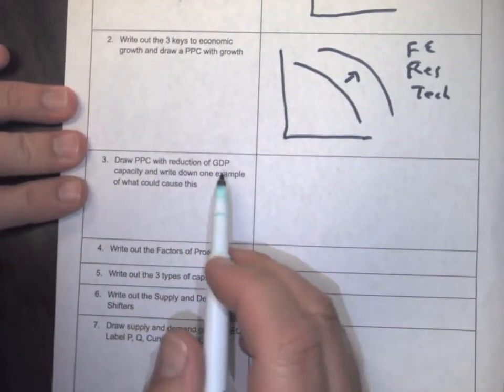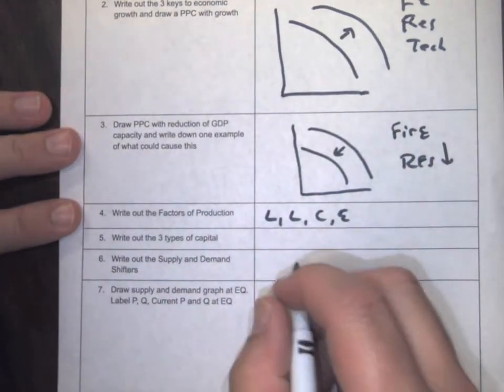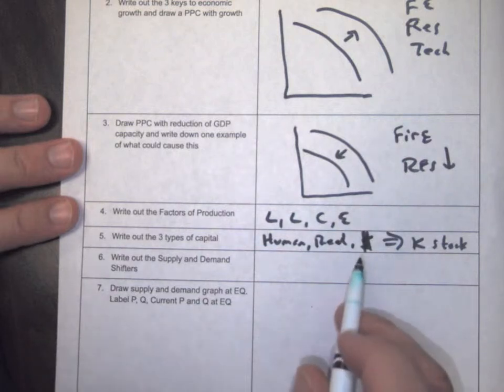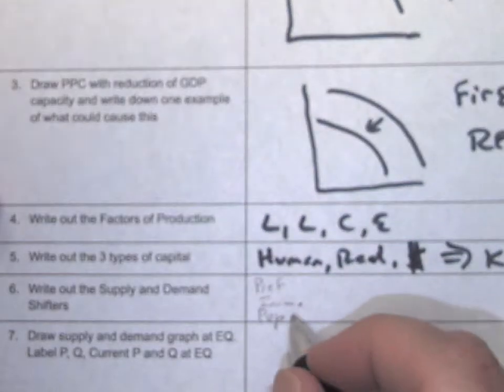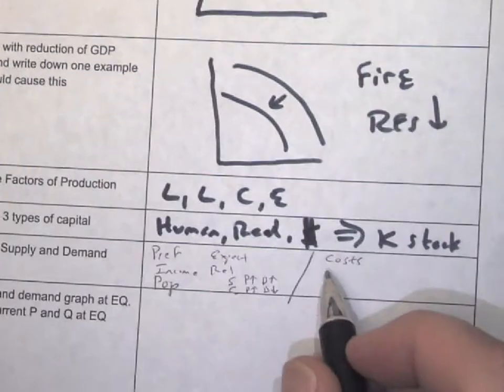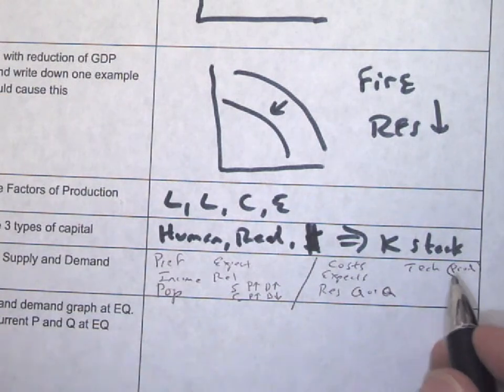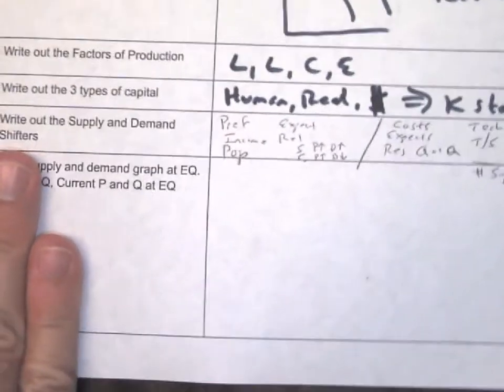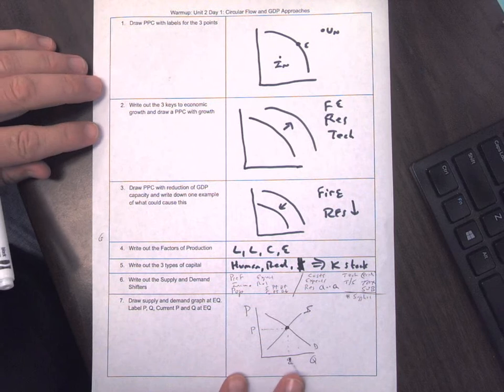Warmup Unit 2.1 and 2.7 AP Macro PPC Demand Growth